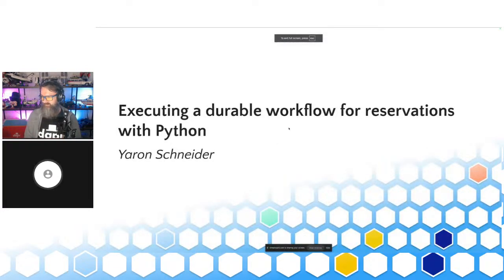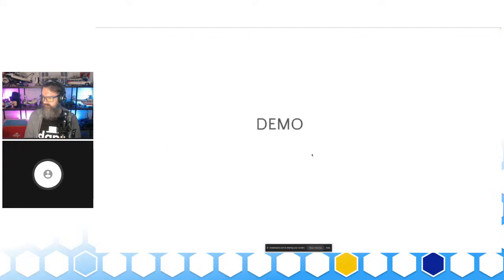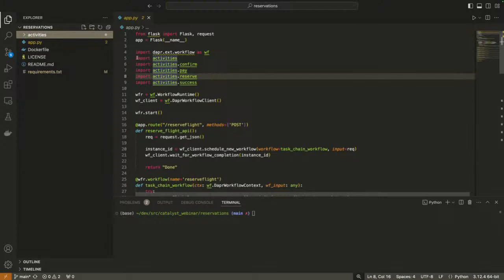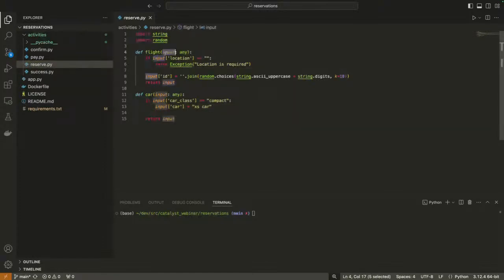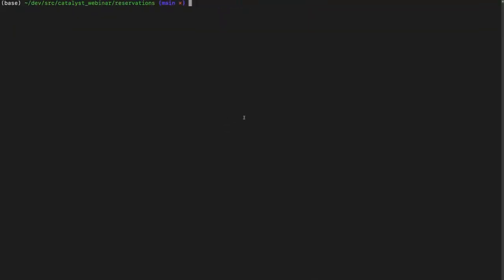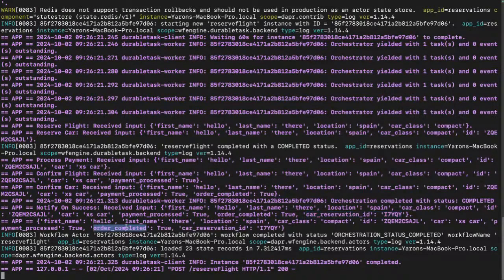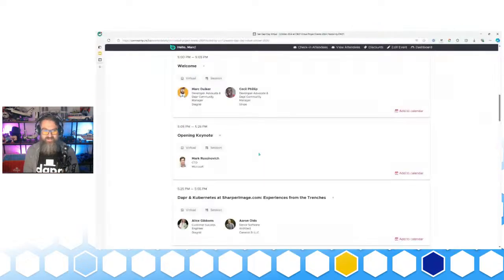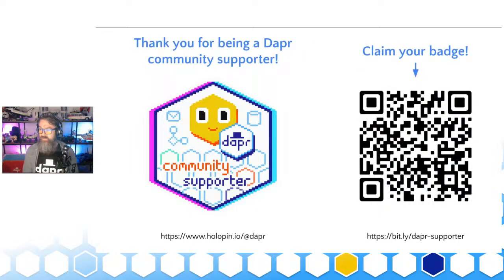Dapr Community Call - Oct 2nd 2024 (#112)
Join the Dapr Community Call on Oct 2nd!